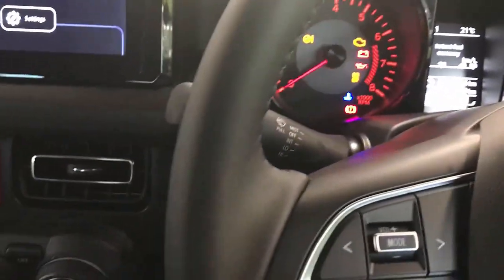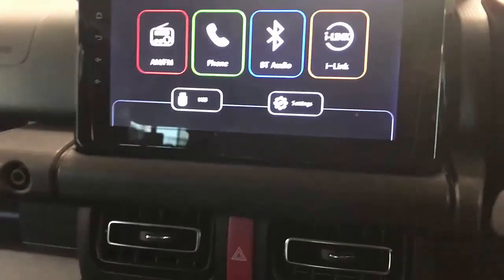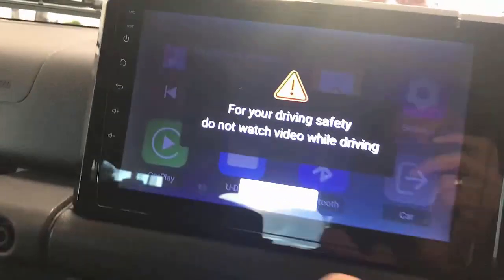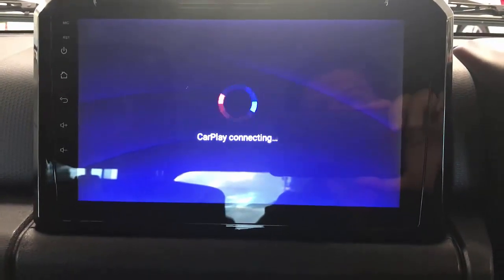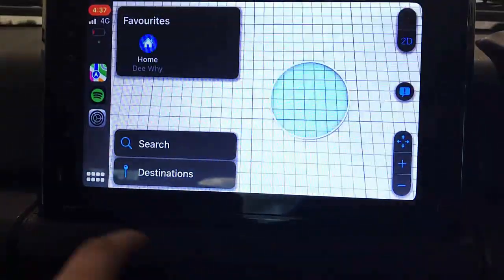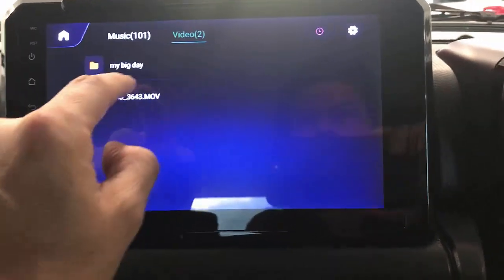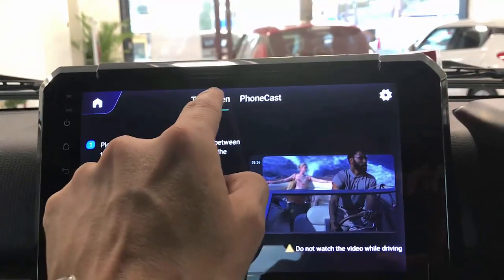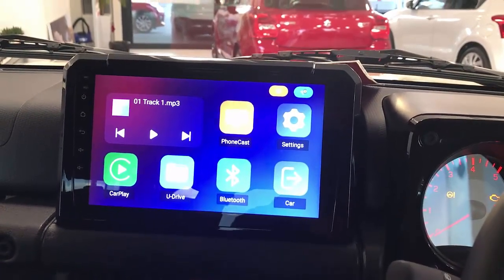How to enable wireless Carplay on Suzuki Jimny using Carplay Plus adapter + USB port for Media